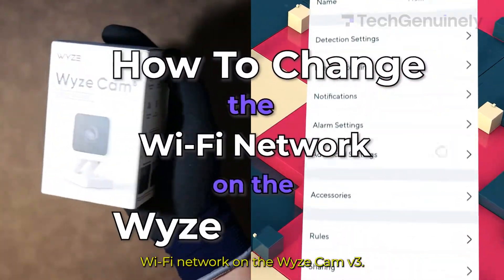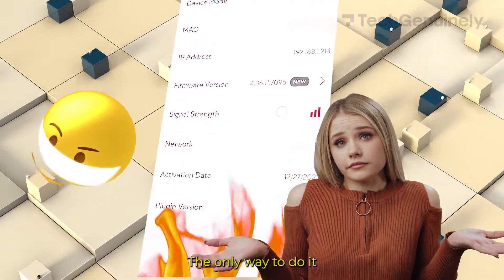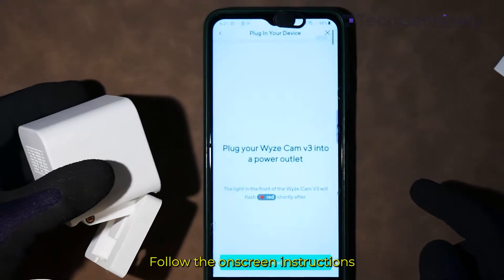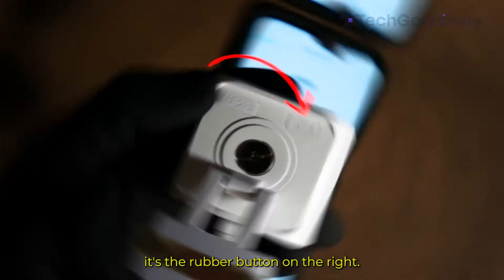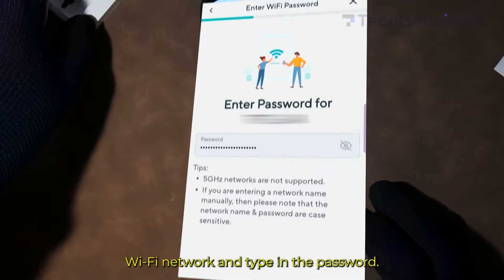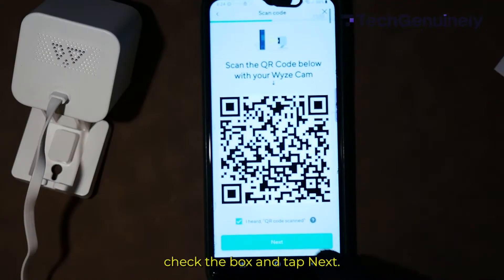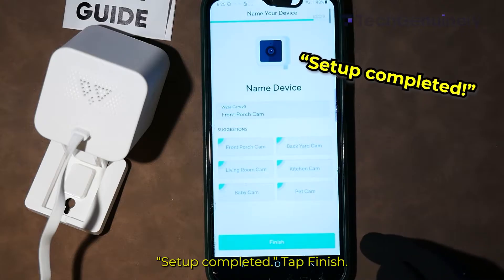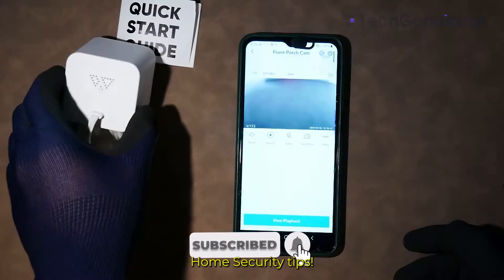The only way to change your Wyze Cam v3's Wi-Fi network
A tutorial on how to change the Wi-Fi network on a Wyze Cam v3.

✅ Tested Devices
Wyze Cam V3

Credit Editing, Thumbnail: Vince Justiniano